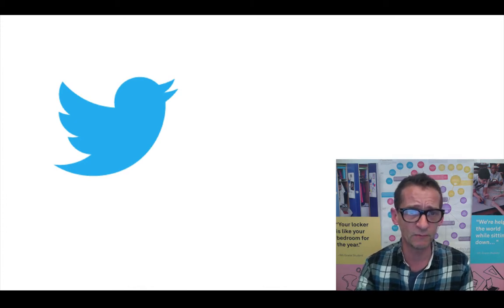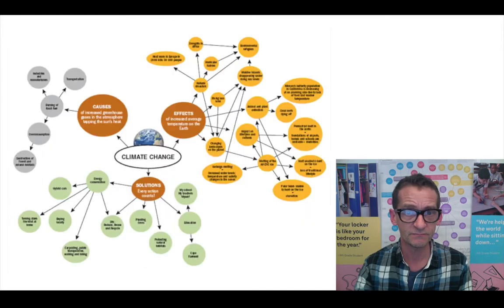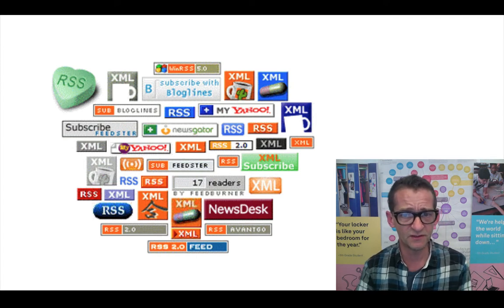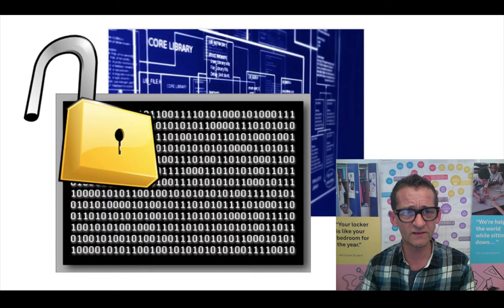TEKS Lesson: Digital Technology as a Common Language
Columbia Director of Innovation and Technology and Pearson author, Don Buckley overviews best practices in social media and education. In this video, he demonstrates how online tools can be easily and seamlessly integrated with your classroom. school, and teaching models!